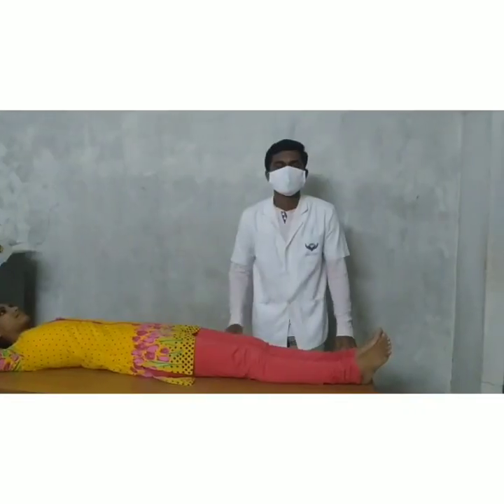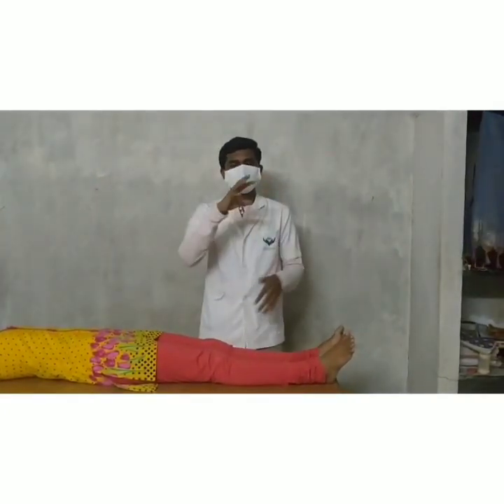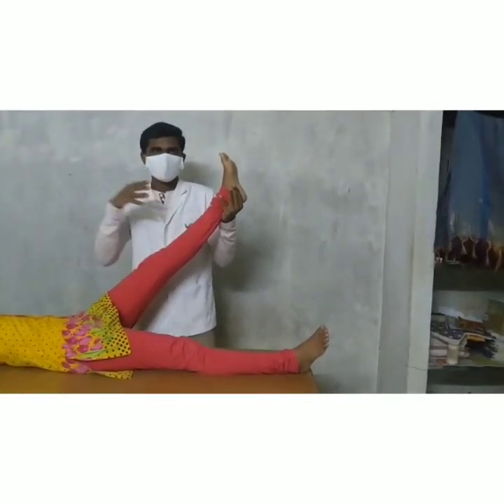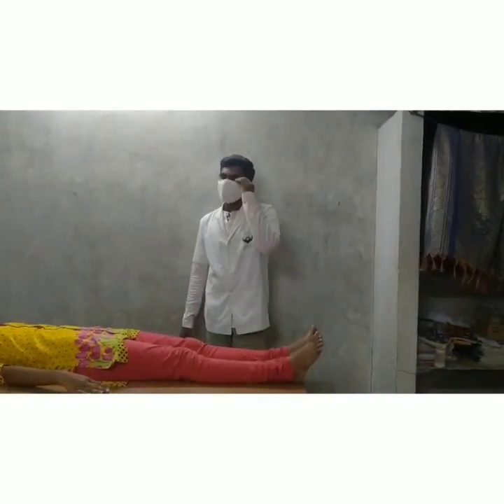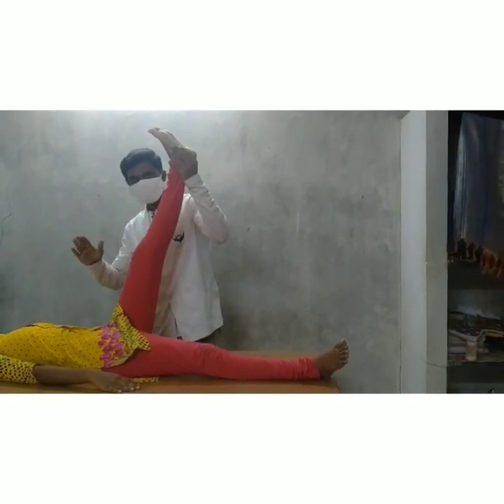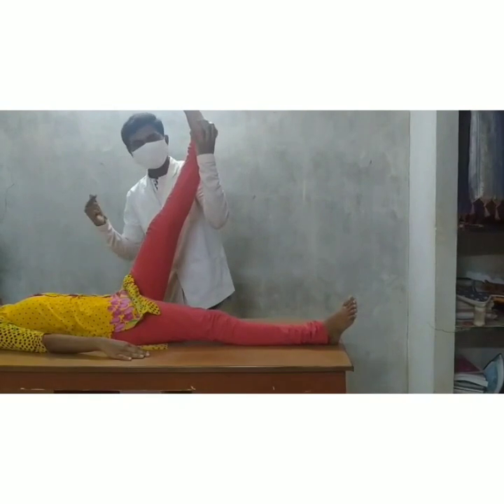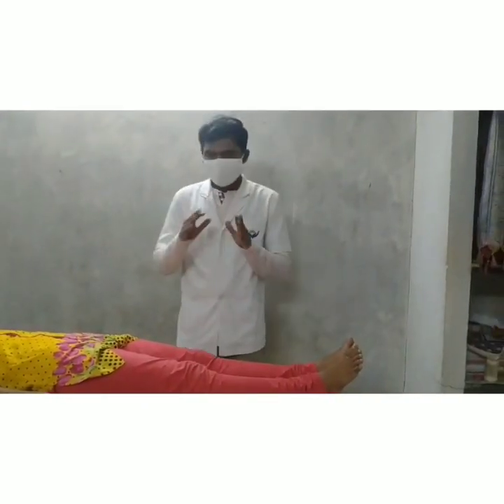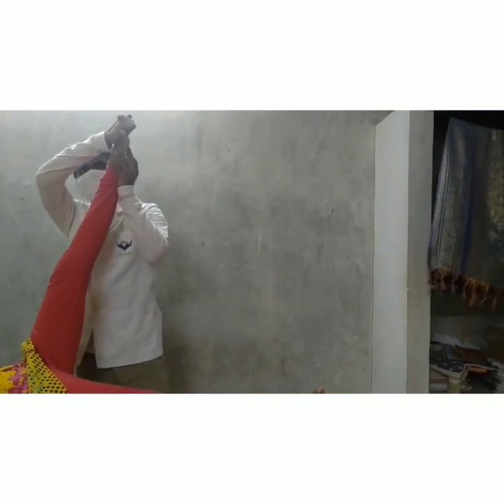SLR test - Mr. Balaji (BPT Intern)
To promote active learning from the students side and to ignite their professional interest, amateur videos on special tests in Neurology are initiated by Ms. B. Simulia Dhinju, Associate Professor in Neurology under the guidance of Prof. Dr. A . Pahinian, Principal, SVCOPT.

Thanks to our beloved Chairman, SVGI for all the opportunity provided.

Sri Venkateshwaraa College of Physiotherapy was established in the academic year 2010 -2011. It is the first self financing physiotherapy college in the union territory of Puducherry to provide Bachelor degree in the field of physiotherapy.

Over the years, the college has gained a reputation for producing highly skilled physiotherapists through quality education. As our college is attached with the 860 bedded super specialty hospital, it gives good clinical exposure to the students. Practical knowledge gained by treating patients enhances their skills and confidence. We have completed four undergraduate batches and are proud to state that each batch had a 100% pass record and excelled in practices as well. In the academic year of 2015-16, Post graduate programme in the discipline of orthopedics and neurological physiotherapy was introduced. The first PG batch also achieved a 100 % result. The graduates and post graduates till date have been placed in several prestigious institutions, hospitals, clinics etc both in and out of India. We constantly focus on molding every student into an extraordinary professional to meet this ever challenging world.